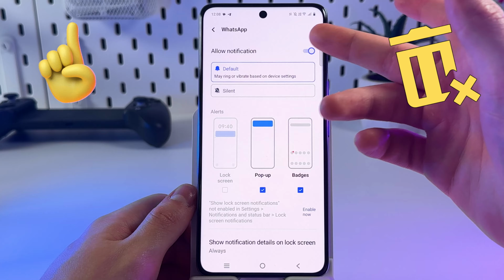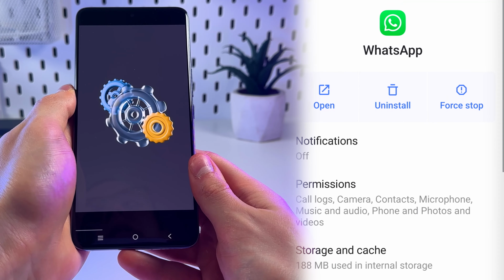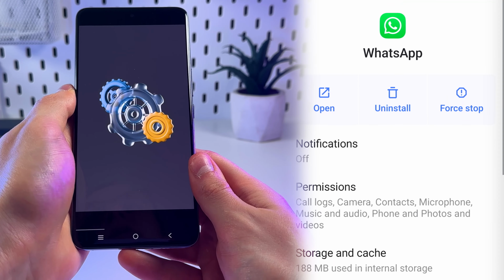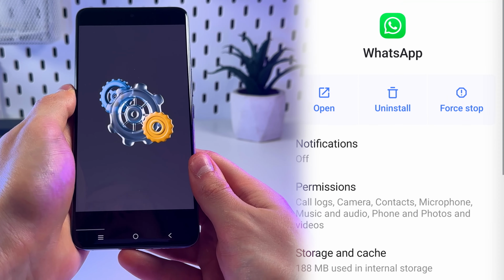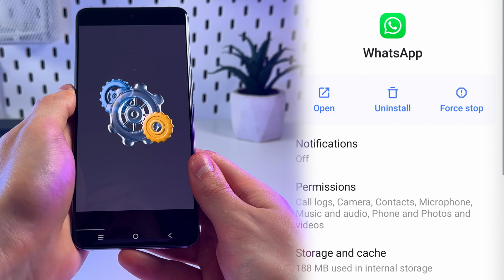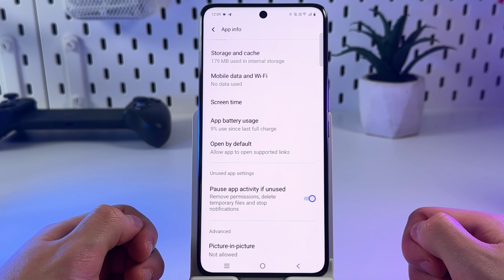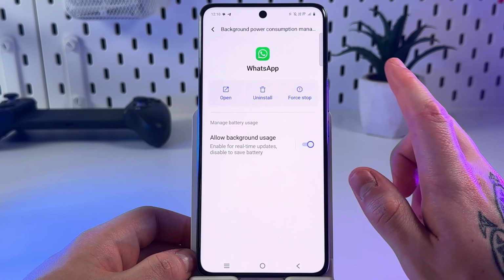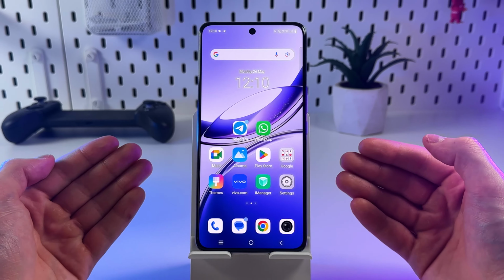Stop WhatsApp Notifications Without Uninstalling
Discover the secret to keeping your Android device free from annoying WhatsApp notifications without having to uninstall the app. In this must-watch tutorial, I'll guide you step-by-step on how to disable WhatsApp notifications, manage data usage, and optimize battery life effectively. Watch till the end for an essential tip that will enhance your messaging experience.

This video also covers the following topics:
- Disable Notifications on WhatsApp for Android
- Android Guide: Turning Off WhatsApp without Uninstallation
- How to Stop WhatsApp Without Removing the App from Your Android Device